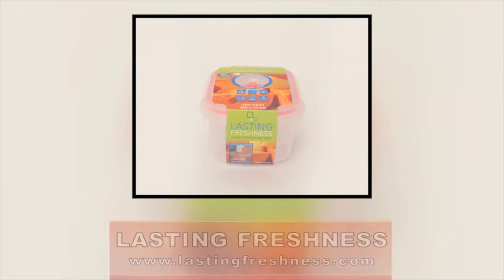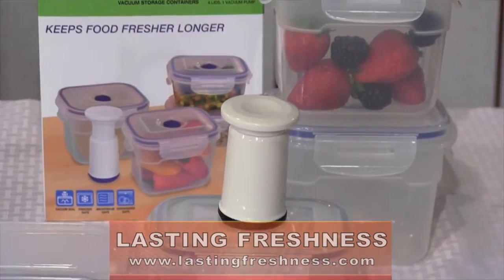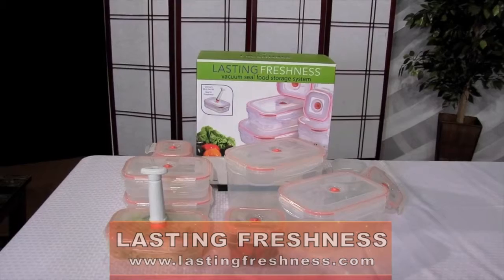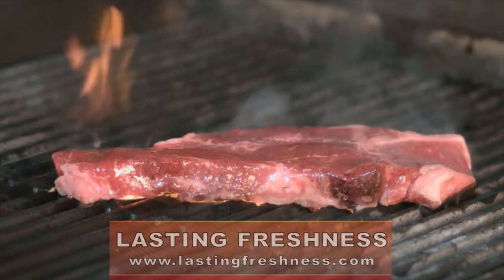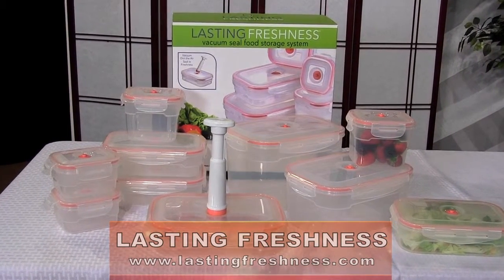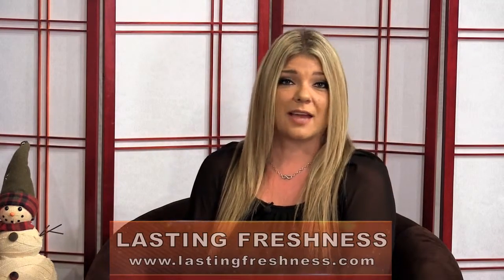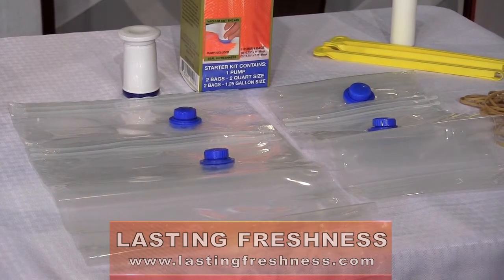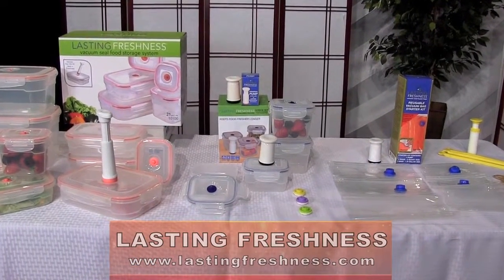Lasting Freshness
Who doesn’t like to save? Who enjoys wasting time, money, etc.?
Lasting Freshness offers you the opportunity to preserve on multiple fronts. Save money, time, food, and the environment. We present a unique vacuum sealed food storage system. Other companies offer expensive electric operated systems to vacuum seal your food containers. Here at Lasting Freshness, our patented handheld pump technology allows consumers an affordable method to lower food budget by extending the life of any fresh, frozen, or cooked food beyond its normal life. Roughly one third of the food produced in the world for human consumption is wasted annually (unep.org). Help your pockets as well as conserve your environment.

With our vacuum seal food storage systems, we allow you to prolong the life of your food 4 to 5 times longer then conventional methods.